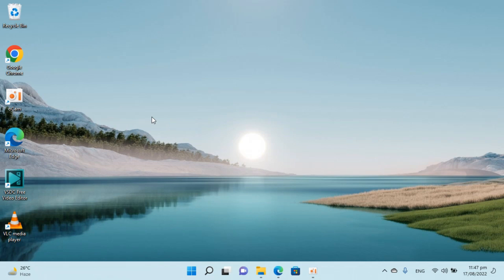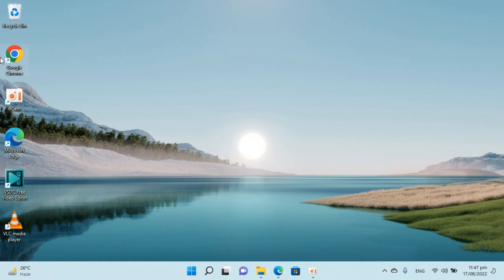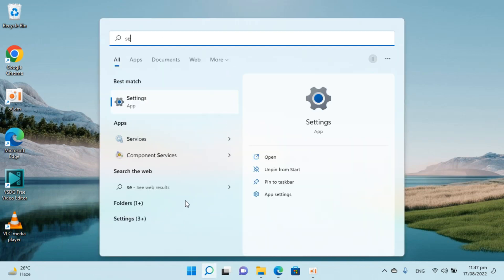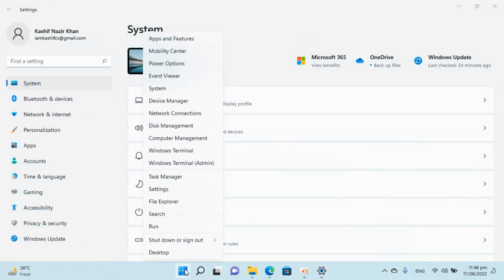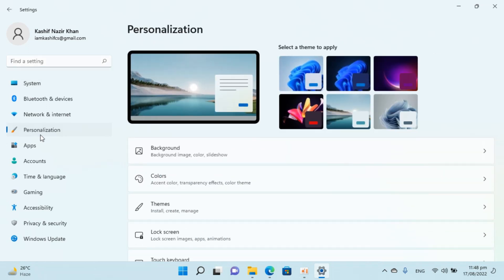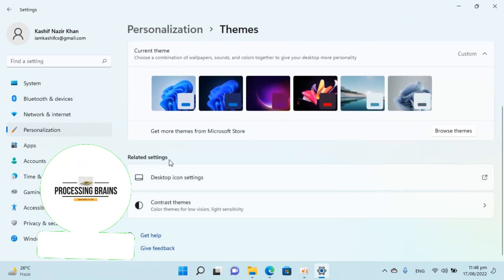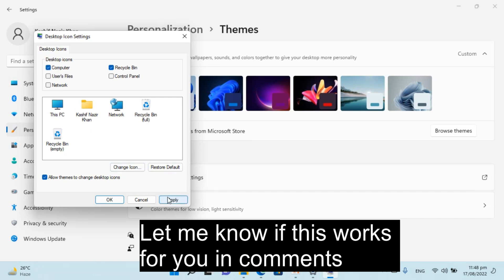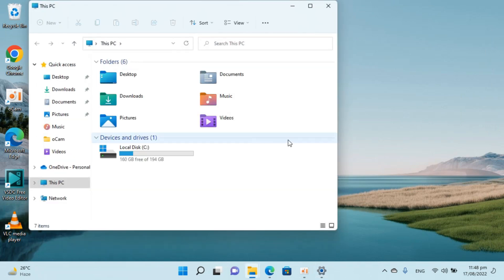How to Show My Computer on Desktop in Windows 11 | Windows 11 Missing Desktop Icons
Learn How to Show My Computer on Desktop in Windows 11. It is simple process to show my pc or my computer icon in Windows 11, follow this video.

0:00 Intro
0:05 How to Show My Computer on Desktop in Windows 11